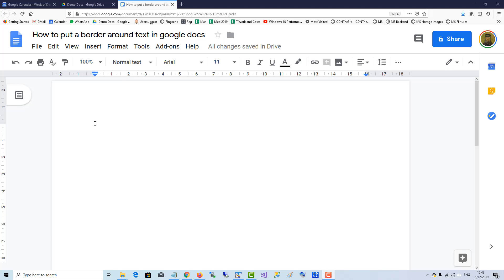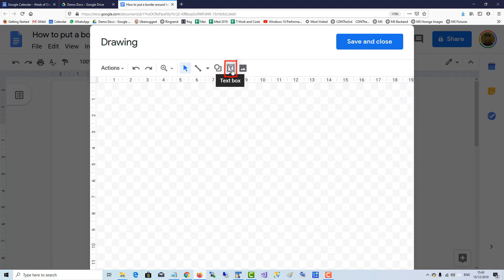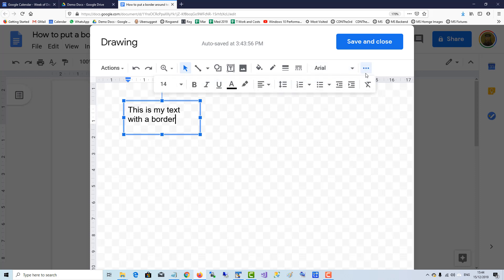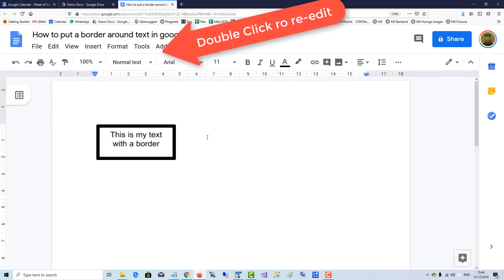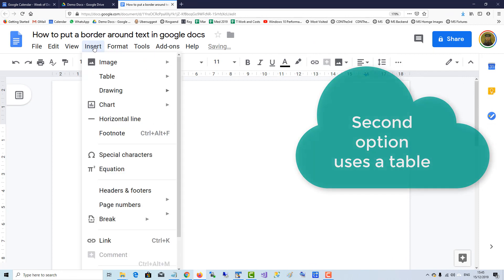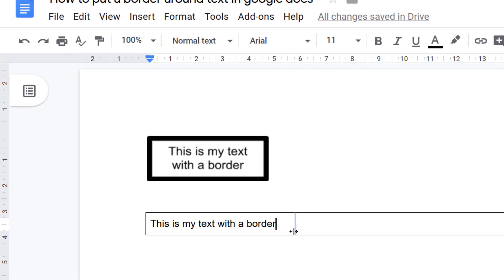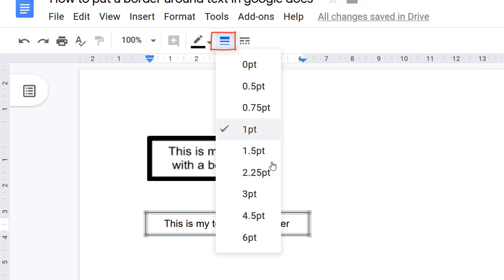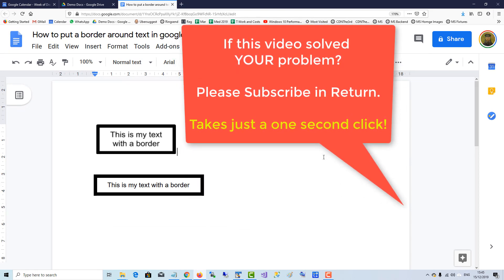How to Put a Border Around Text in Google Docs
To put a border around text in Google docs, use the text box functionality in the Google Drawing tool to create a text box with visible borders or use a one cell table and make the table borders visible.